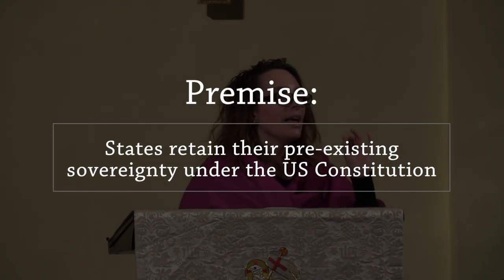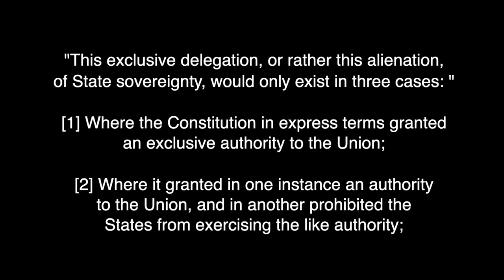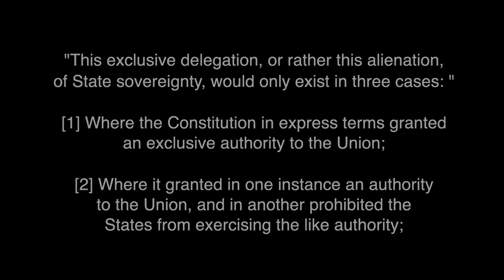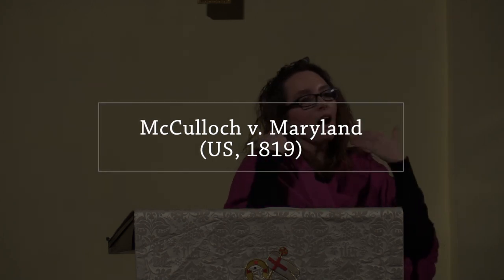3 of 4 - Dr. Kate Elizabeth Brown - "Alexander Hamilton & the Development of American Law"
Dr. Kate Elizabeth Brown's groundbreaking research relates how Hamilton helped establish the relationship between the states and federal government with his work within the Executive Branch and the Judiciary; and how law was at the foundation of all his financial and economic systems such that it was able to persist for centuries, in spite of much opposition.  It demonstrates how the promise of the U.S. Constitution was substantially fulfilled in a number of crucial areas, thanks to Hamilton’s vision and day-to-day actions.  Further research helps illustrate how Chief Justice John Marshall utilized Hamilton’s Federalist essays and Treasury practices to establish important Supreme Court precedent.

Dr. Kate Elizabeth Brown is the author of "Alexander Hamilton and the Development of American Law," and has been the recipient of numerous fellowships and research grants, including a James C. Rees Fellowship from the Fred W. Smith National Library for the Study of George Washington; and a Fellowship at the Gilder-Lehrman Institute for American History. The talk will took place in the John Street United Methodist Church, a historic church founded in 1766 in Lower Manhattan, NYC.

The Alexander Hamilton Awareness Society is the Nation’s only 501c3 educational organization dedicated to accurately representing Alexander Hamilton’s life & legacy. Since 2011, the AHA Society has provided extensive online resources, led programs at historic locations and museums, dispelled myths, facilitated scholarship, and served as official nonprofit partners to important Hamilton sites.

Visit theAHAsociety.org for newsletters, membership, original articles, event details, and the latest news on Alexander Hamilton. For educational re- sources, explore AllThingsHamilton.com